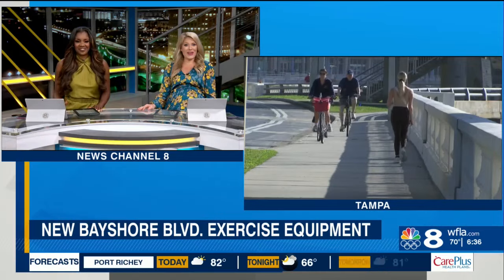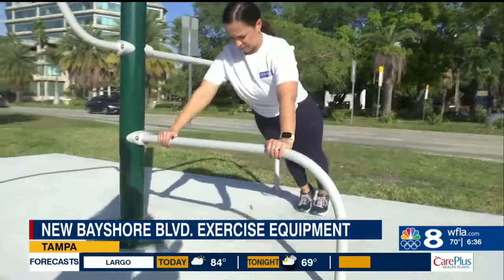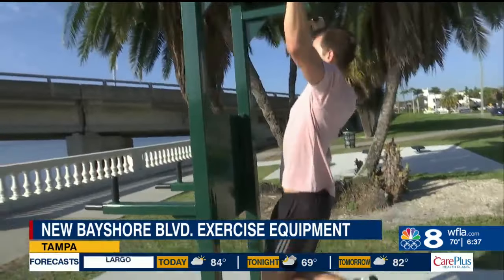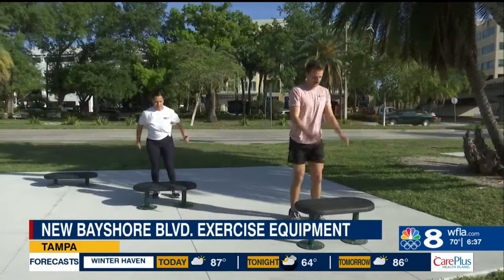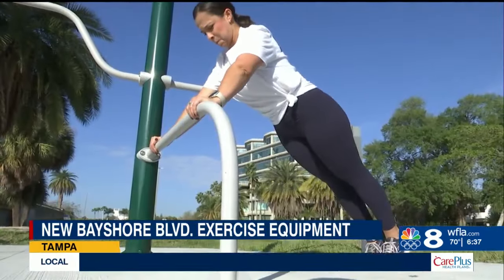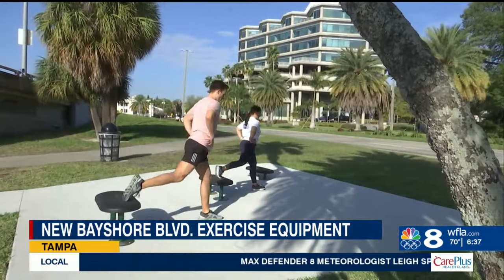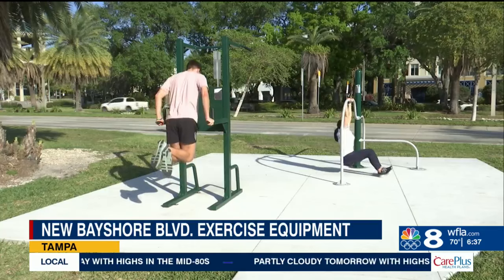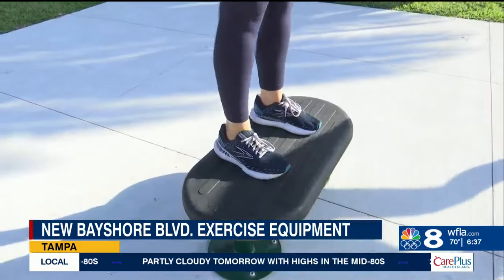Get pumped for this free full-body workout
There is new workout equipment along Bayshore Boulevard in Tampa.